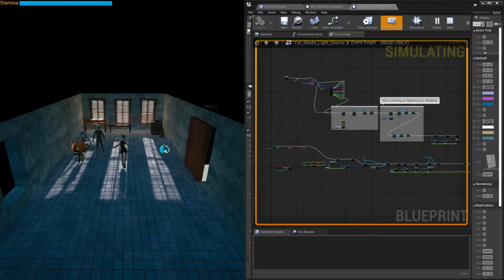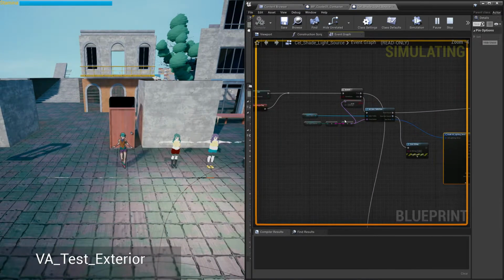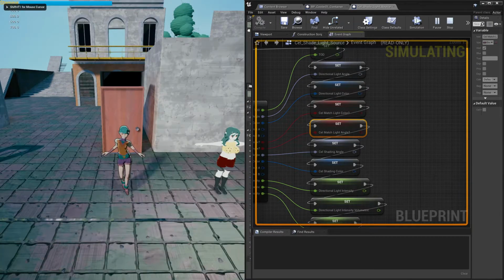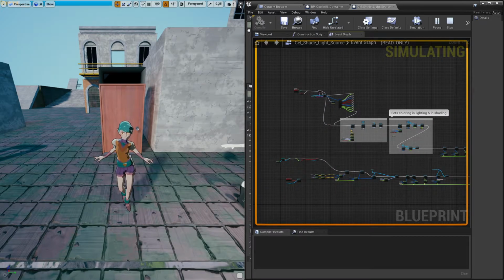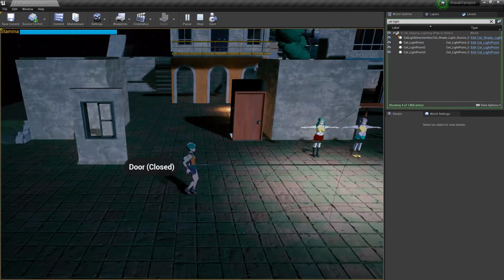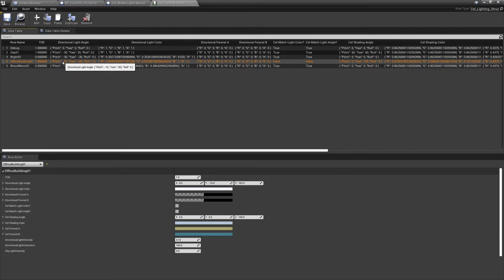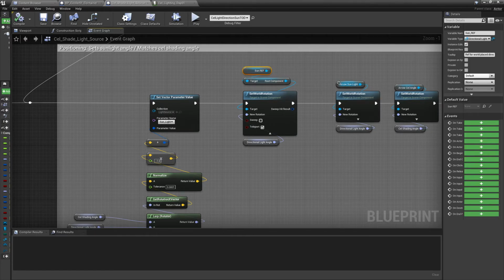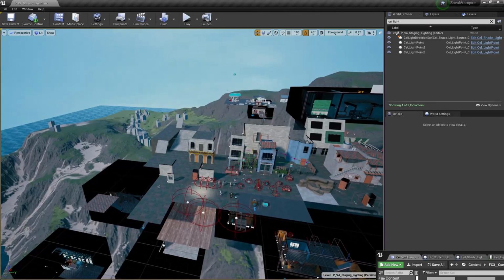Blueprint Overview: Lighting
Lighting!